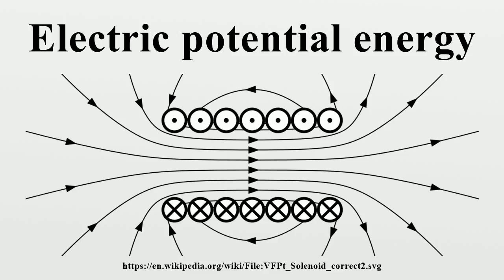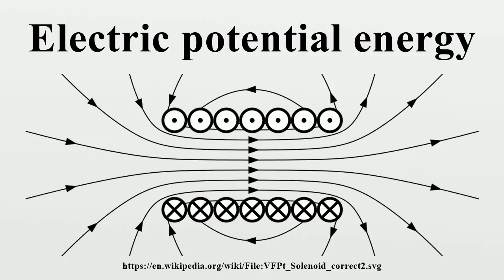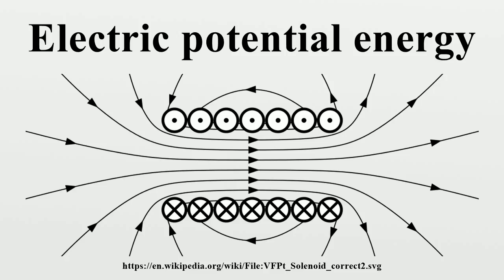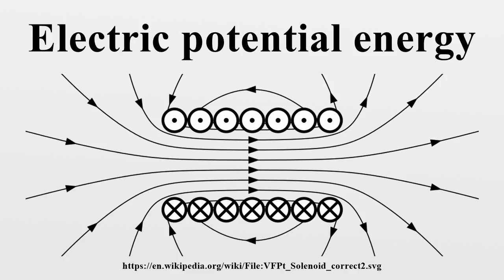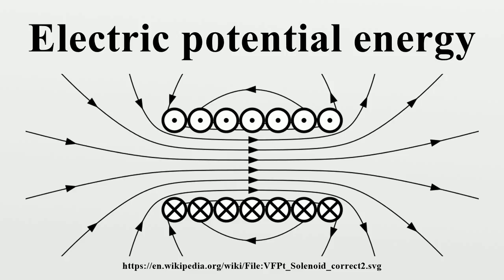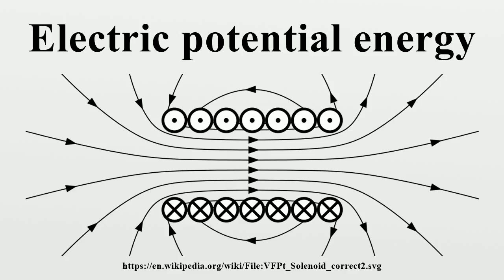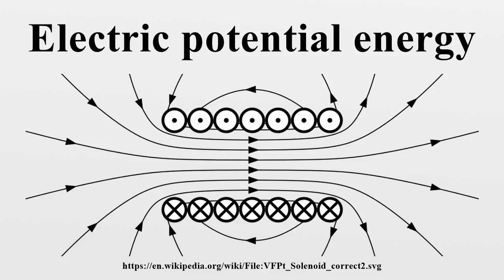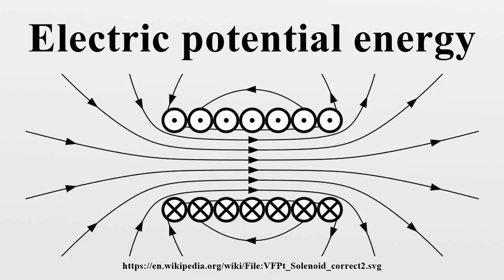Electric potential energy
Electric potential energy, or electrostatic potential energy, is a potential energy (measured in joules) that results from conservative Coulomb forces and is associated with the configuration of a particular set of point charges within a defined system.An object may have electric potential energy by virtue of two key elements: its own electric charge and its relative position to other electrically charged objects.

Image-Copyright-Info
Author-Info:   Geek3

Image-Copyright-Info